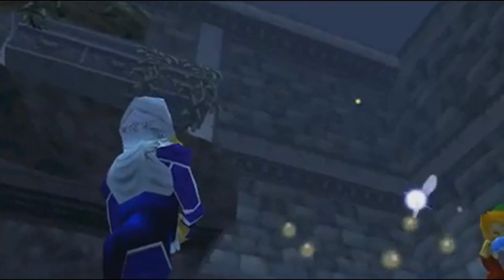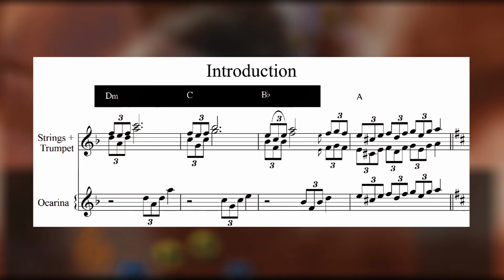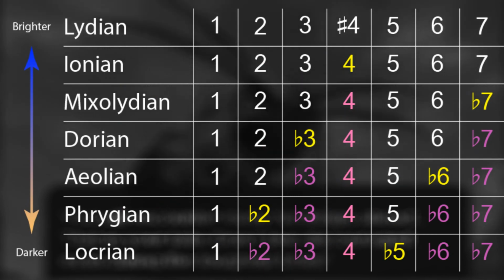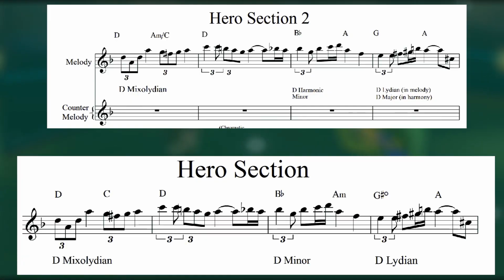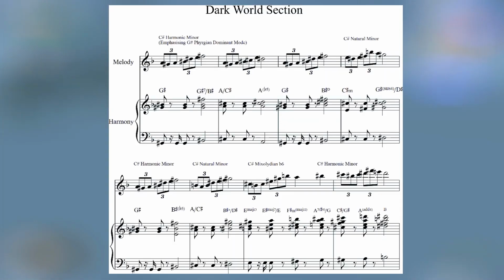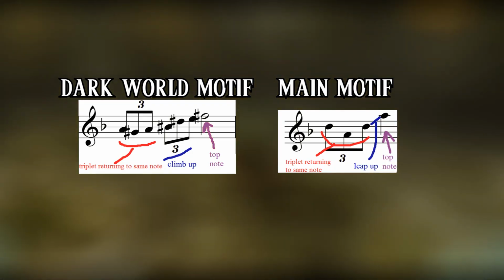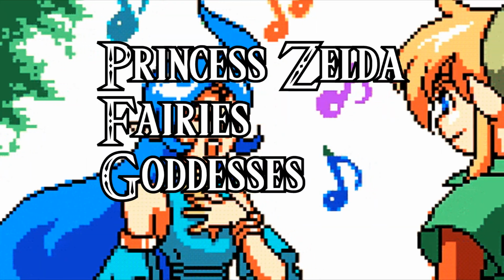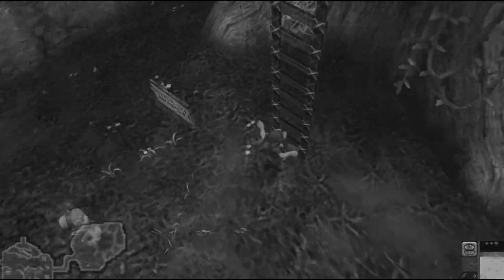How to Make Zelda Music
In this episode of RIPOFF ARTIST, we break down Zelda's most iconic musical features so we can write an overworld theme for a Zelda game that doesn't exist.